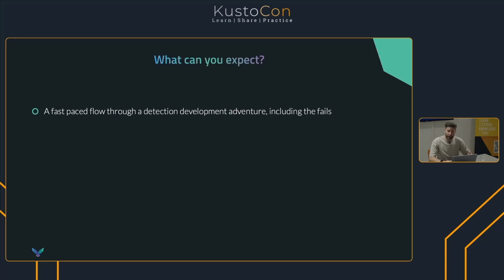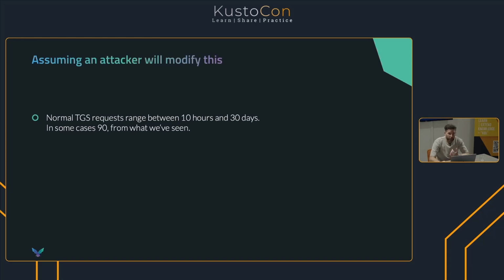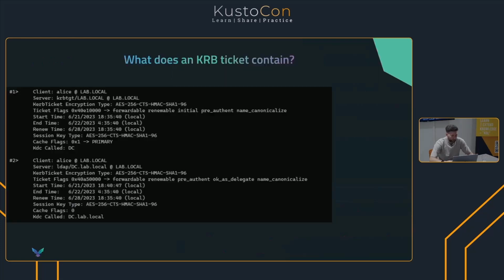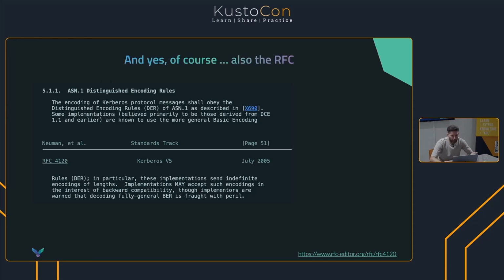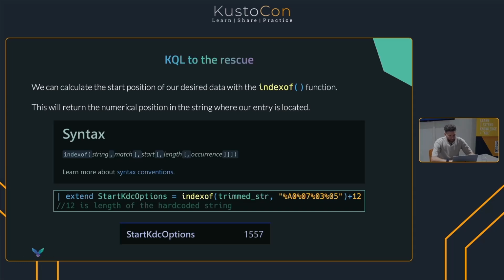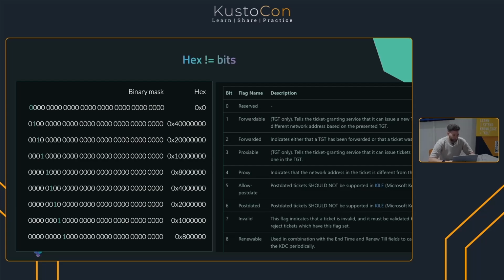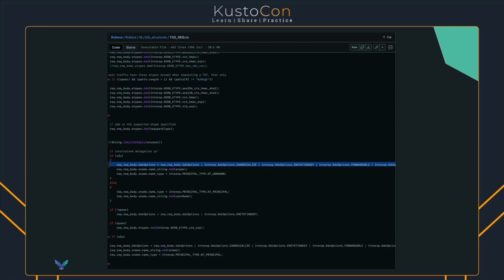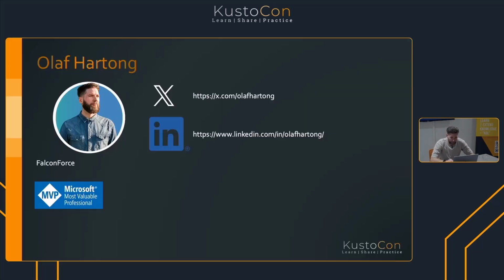Detection Engineering Setbacks ☕ Challenges, Pitfalls & Lessons Learned | Olaf Hartong